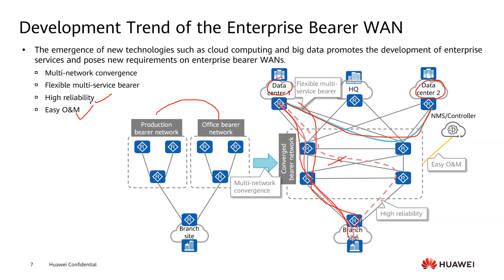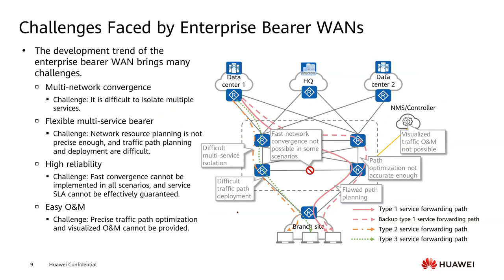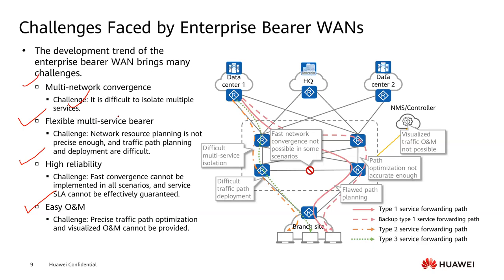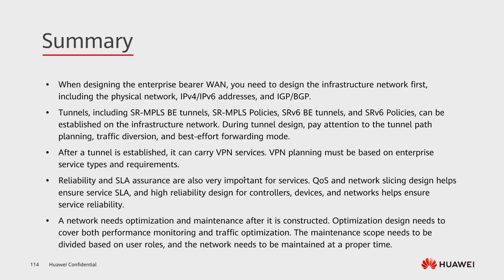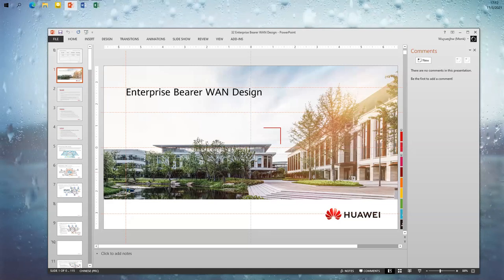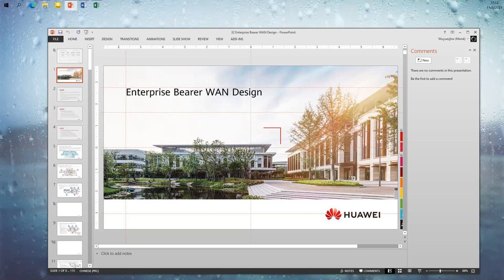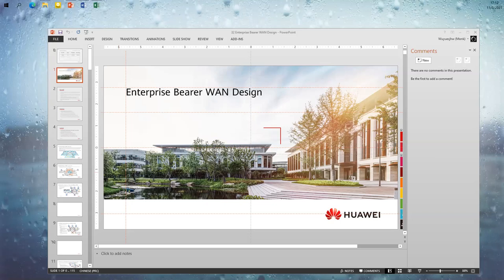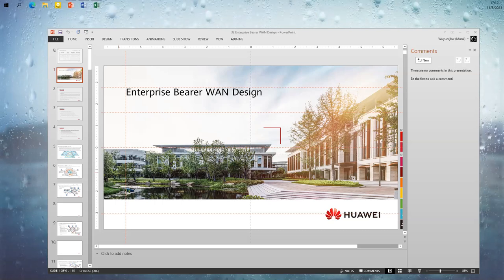【20211103】32 Enterprise Bearer WAN Design